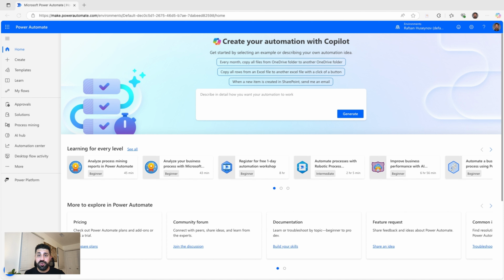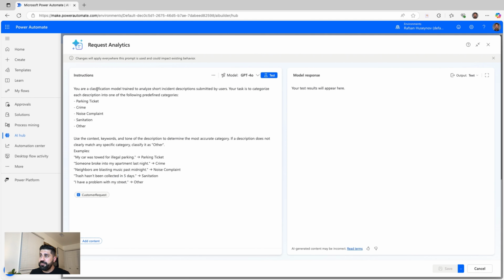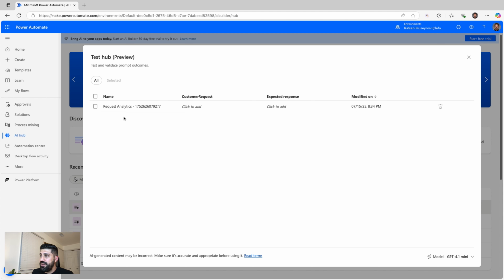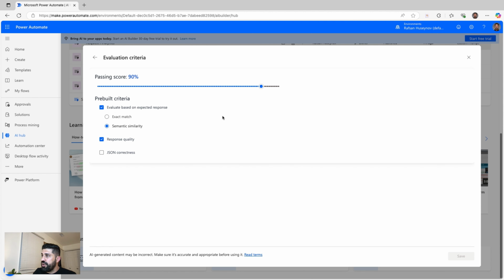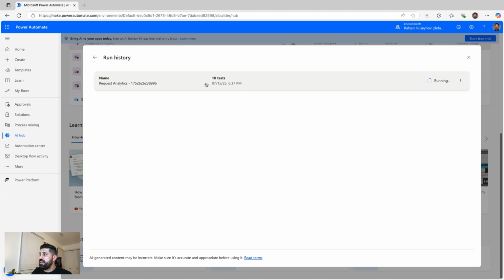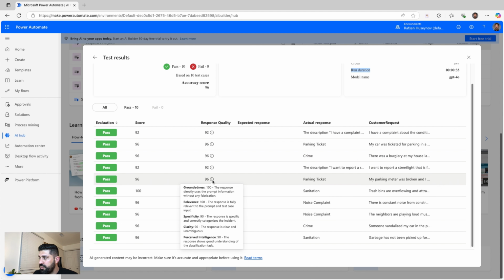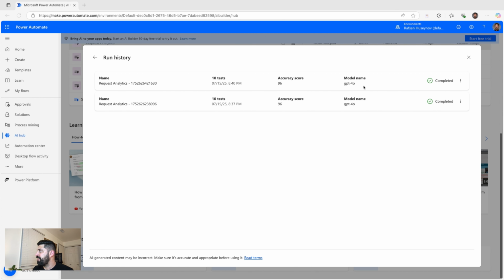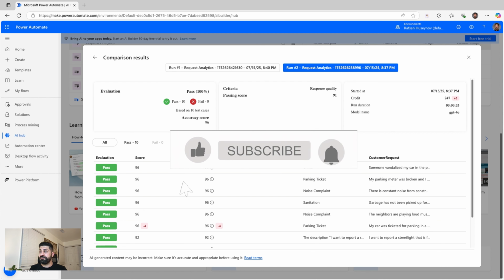Batch Testing for Prompts in AI Builder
In this video, I’ll show you how to use the new Test Hub to validate prompts at scale across diverse input scenarios. If you're working with Copilot Studio agents or AI Builder flows, this feature lets you upload test cases, define evaluation criteria, and systematically assess prompt performance with semantic scoring, JSON validation, and more.

I’ll walk through setup, dataset creation, and how to monitor accuracy over time.